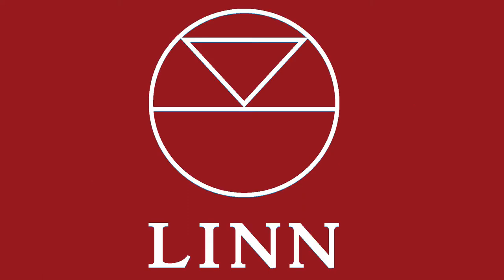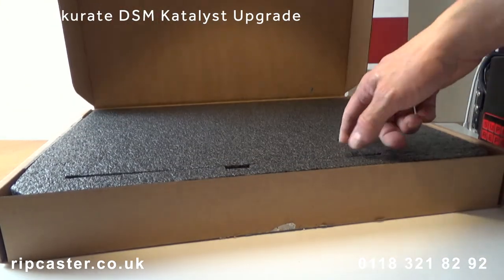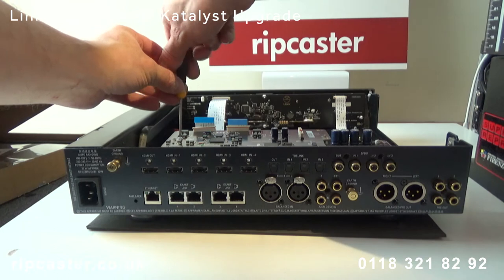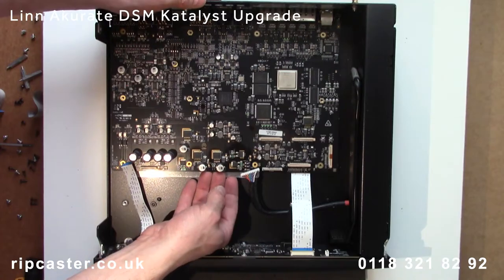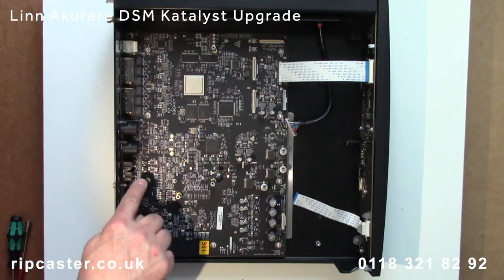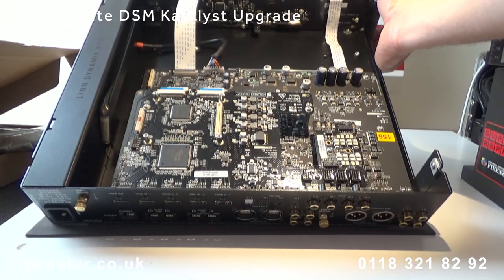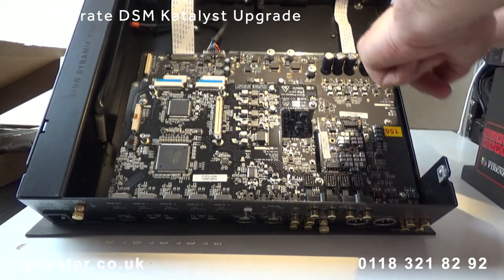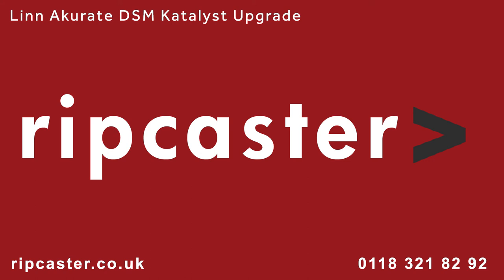Linn Akurate DSM Katalyst Upgrade at Ripcaster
Video showing how a Linn Akurate DSM is upgraded to the latest Katalyst DAC specification at ripcaster